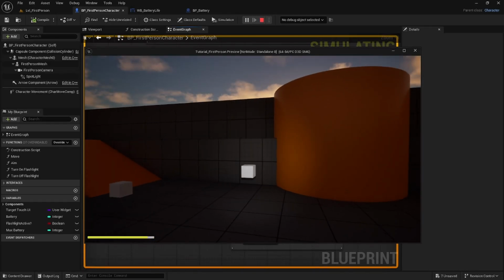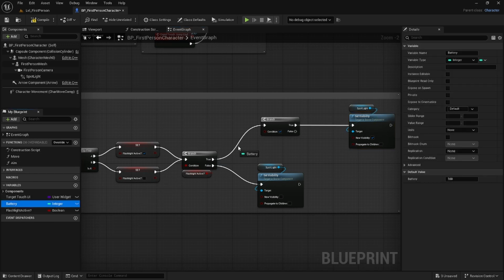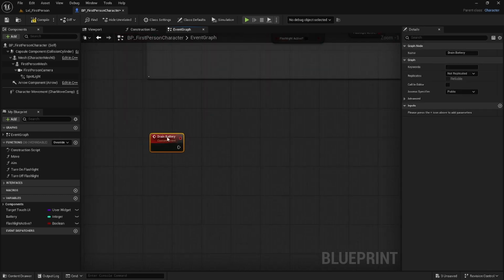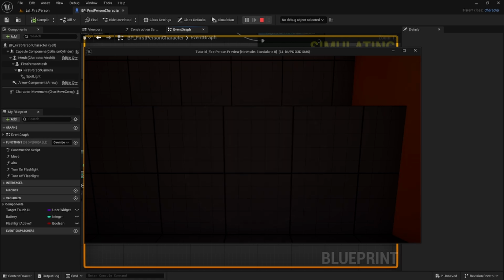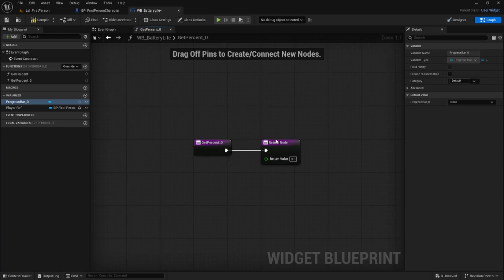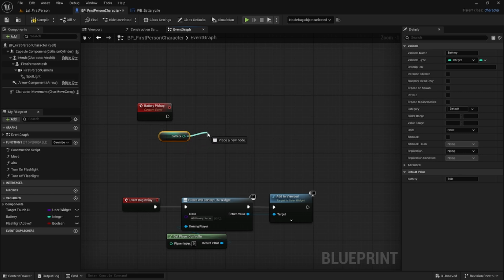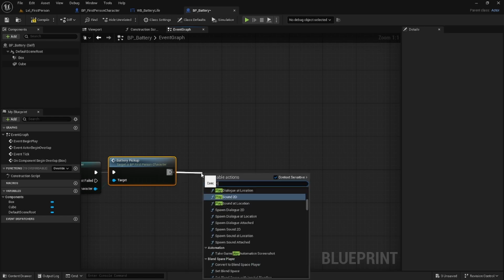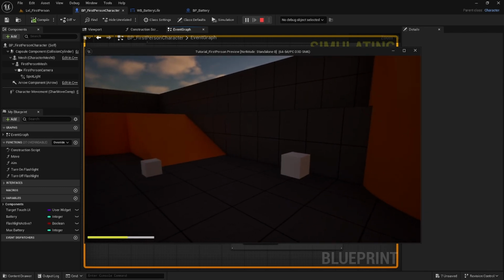Battery System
In this tutorial, you'll learn how to add a battery system to your project. We make it for a flashlight in this video, but you can easily add it to whatever item you want

0:20 Adding to Flashlight Logic
8:30 Creating Battery Progress Bar
12:54 Creating Battery Pickup
14:45 Creating Battery Item
17:20 Testing Battery System